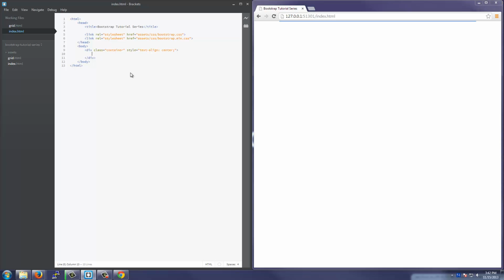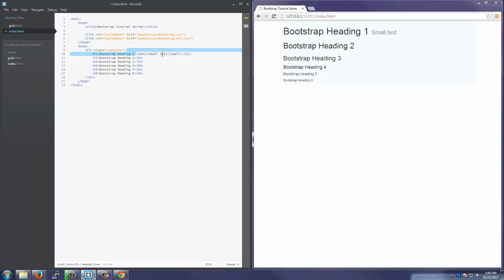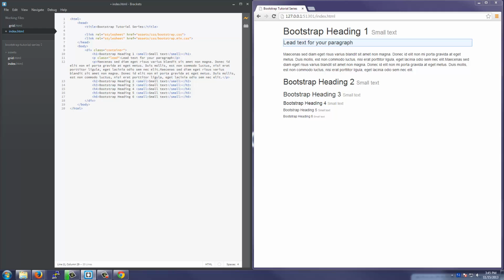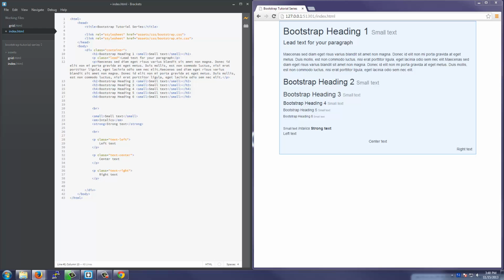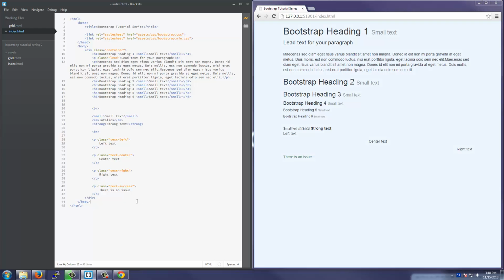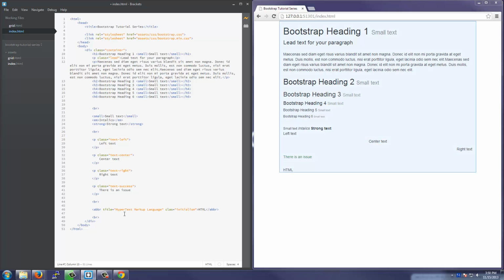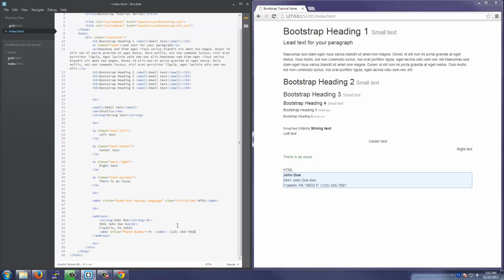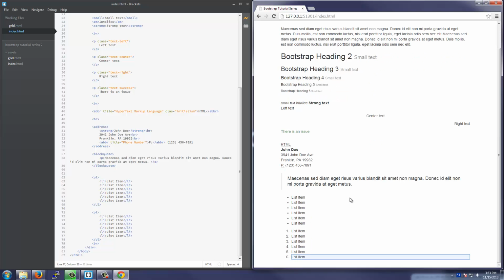Part 2 :: Typography - Bootstrap 3 Tutorial Series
If you are interested in a web server or VPS, I highly recommend Digital Ocean. By using this link helps me!